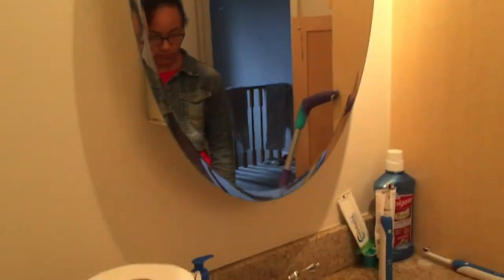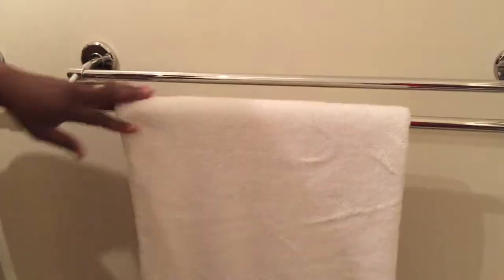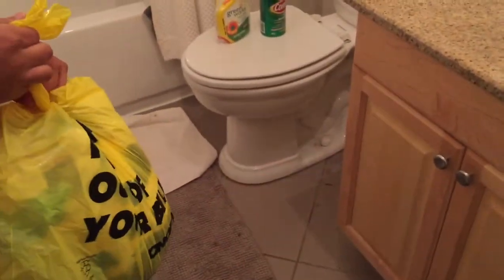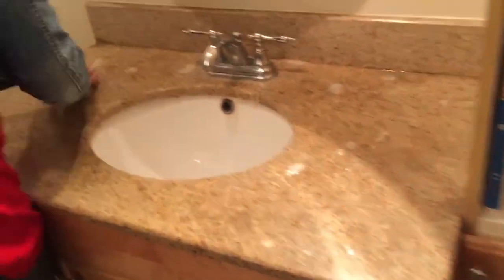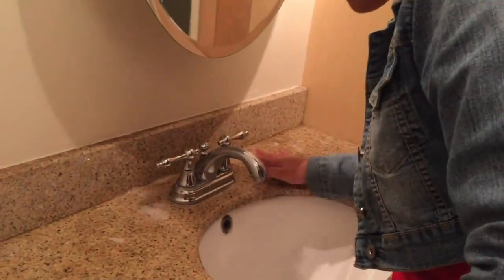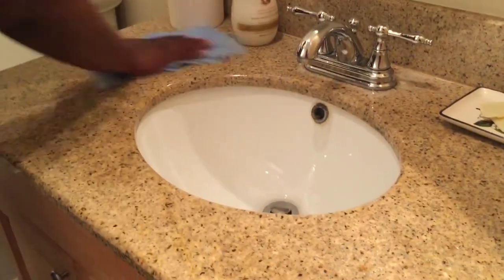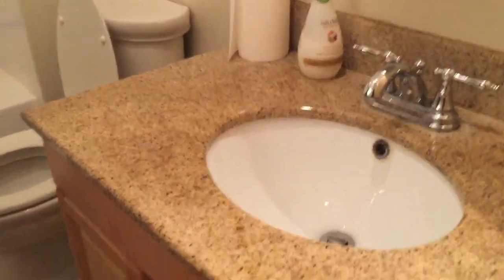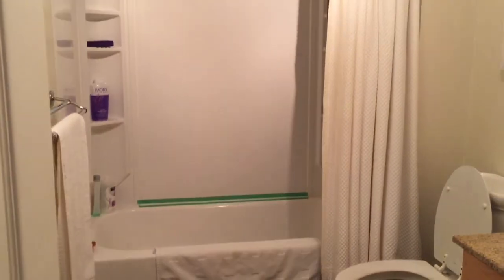Teaching My Kids How To DEEP CLEAN Their Bathroom | Kids Chore Cleaning Routine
WE FINALLY HAD OUR BABY GIRL!!!
The Zebra Tribe
THORTON ON Canada
L0L 2N0

We're a young interracial family of 6 who do daily vlogs. We've been married 14 years and have 4 crazy kids who we homeschool and A NEW BABY. Join us on our crazy journey as we live life backwards. Much love!